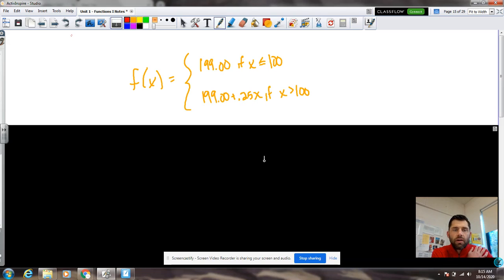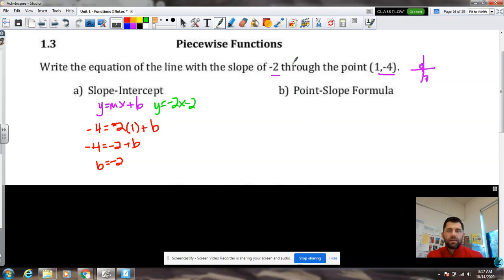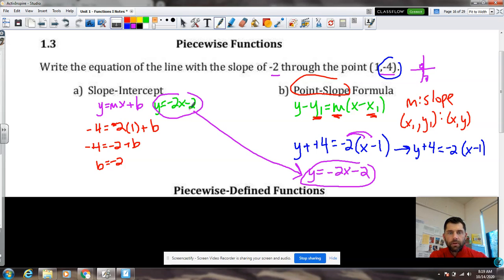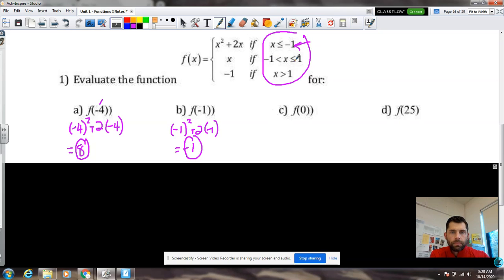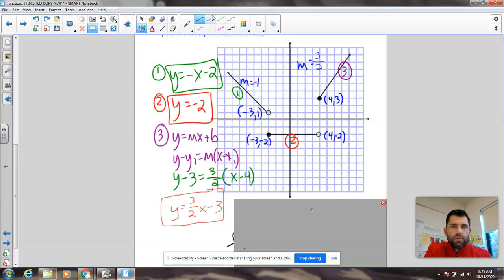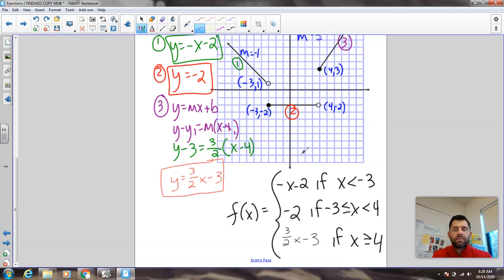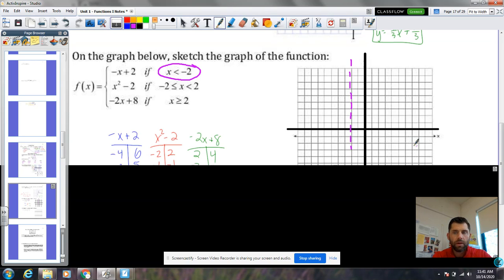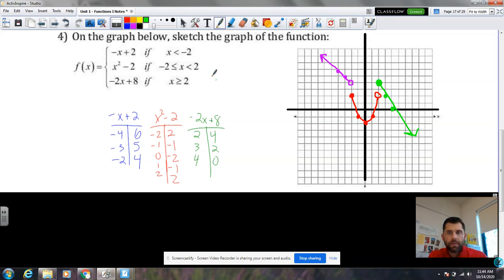Piecewise Defined Functions